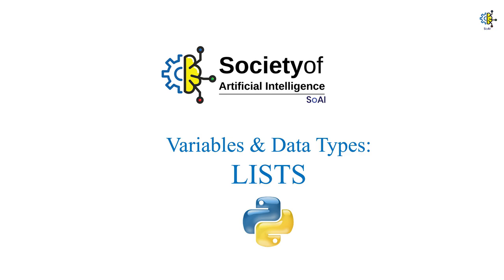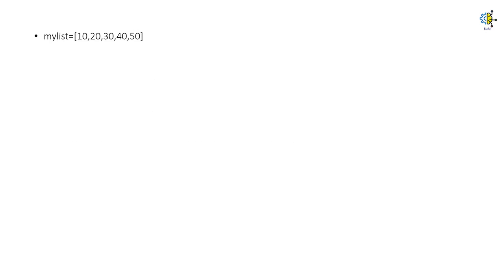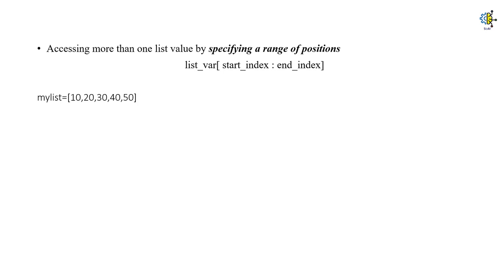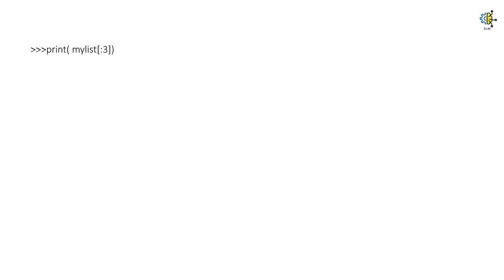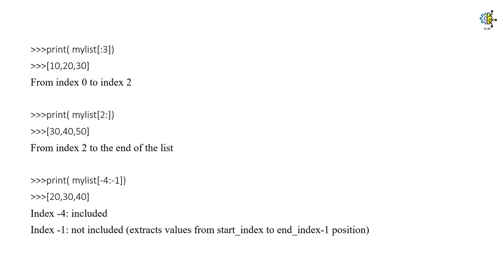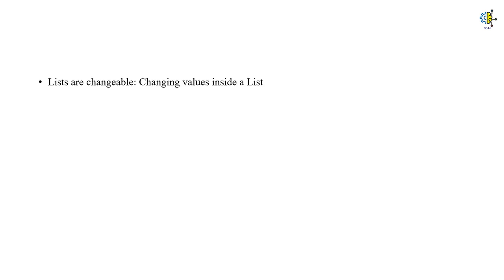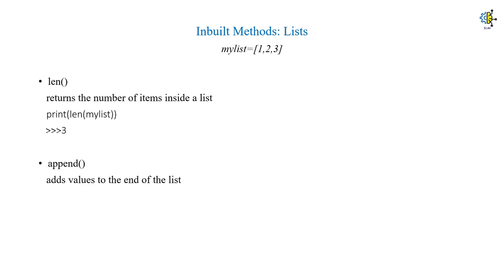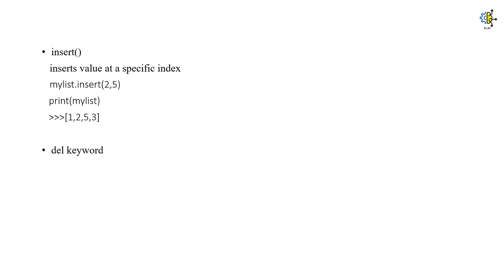Lists in Python | Python Course | Society of AI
Python is an interpreted, high level and general purpose programming language created by Guido von Rossum in 1991. It is a truly versatile programming language mostly used by web developers, data scientists and software engineers which have extensive support libraries and user-friendly data structures. which aims to help coders write clear logical code for small and large scale projects.

✅ In this video, you will get to know :

 ✍ How are lists written?
✍ How to access lists data?
✍ How to access more than one list value?
✍ What are Inbuilt methods in lists?